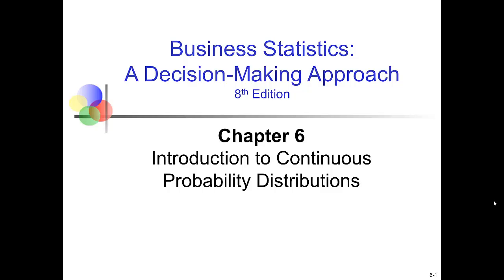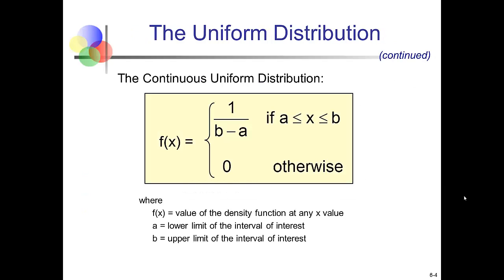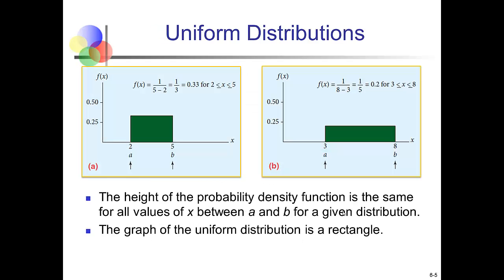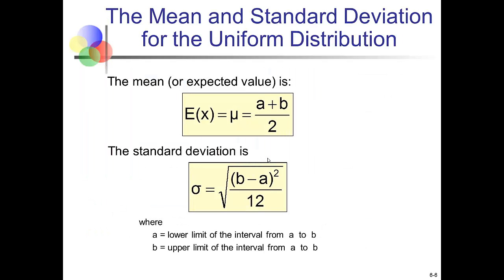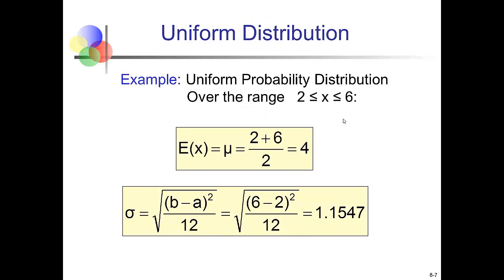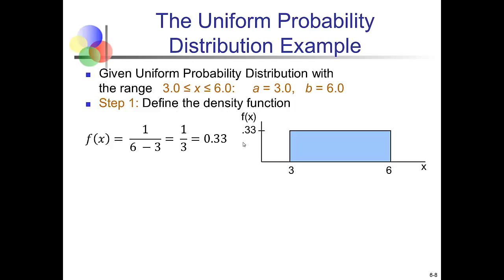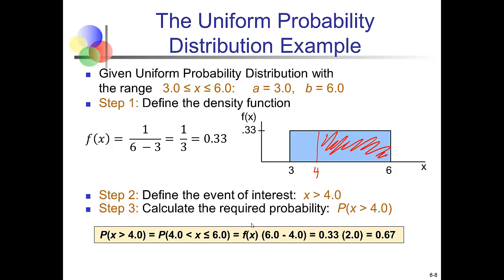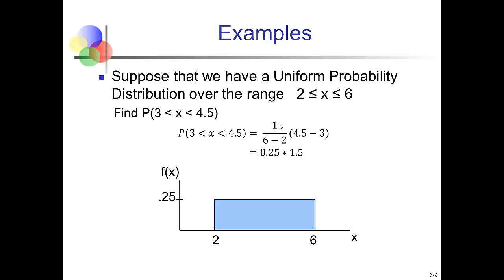Chapter 6.2 "Uniform Probability Distribution"